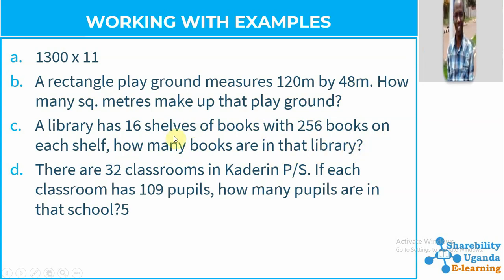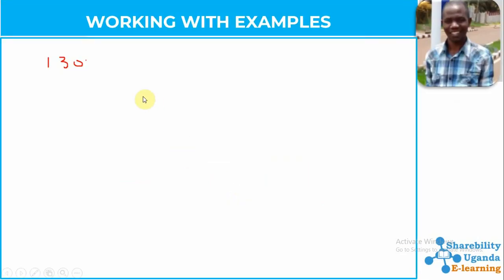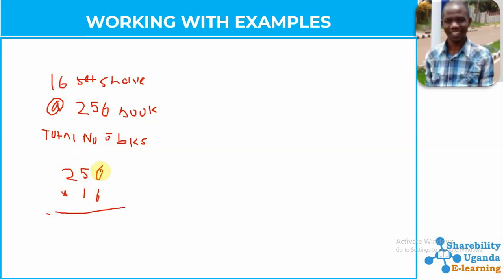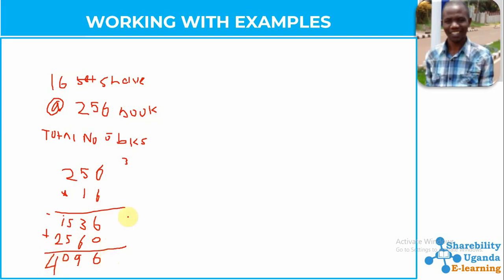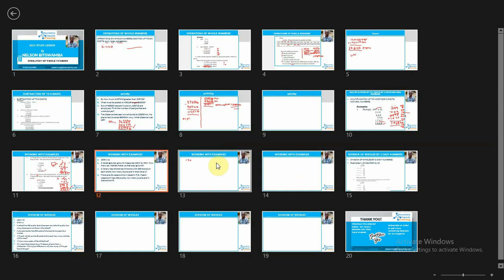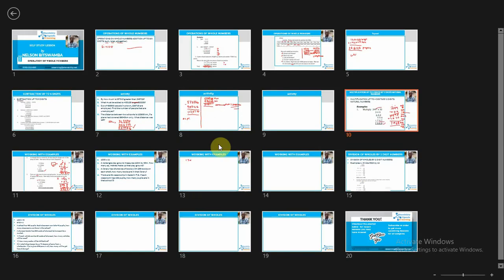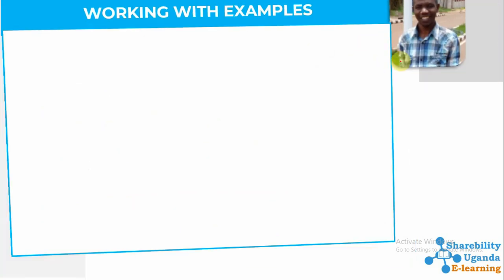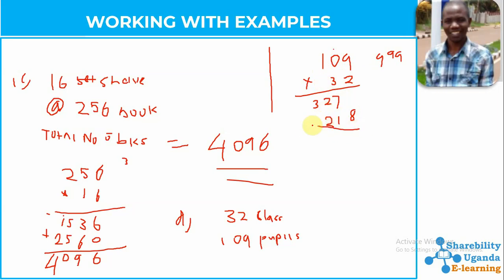P5 Topic: MULTIPLICATION OF WHOLE NUMBERS WORKED QUESTIONS (c & d)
in this    video lesson we shall be experiencing some more example's on solving numbers of whole numbers using multiplications
worked examples using a step by step method